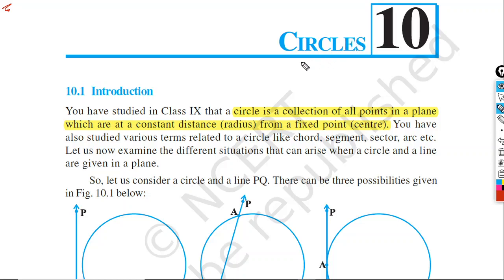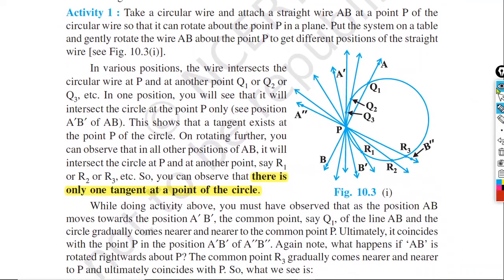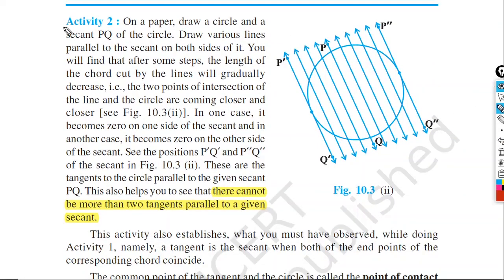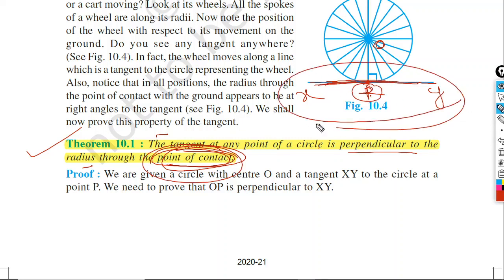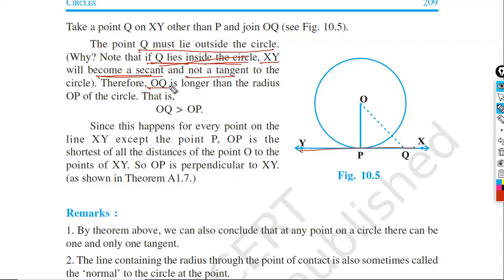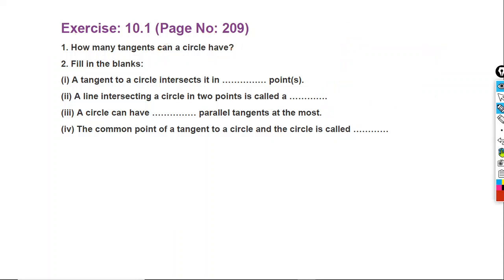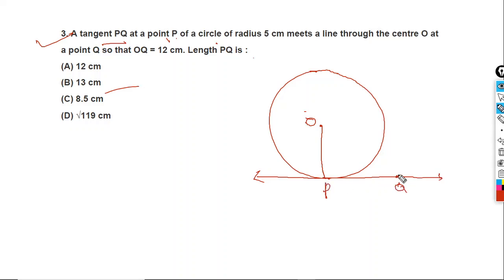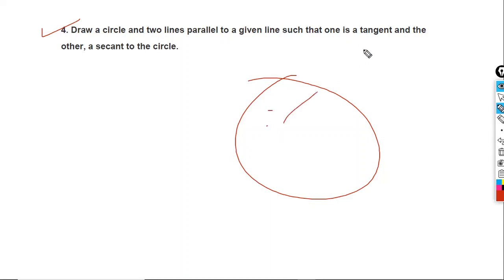class 10 intriduction and exercise 10.1 cpapter 10 circles, Theorem 10.1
class 10 ncert math  intriduction and exercise 10.1 cpapter 10 circles
The tangent to a circle is a special case of the secant, when the two end
points of its corresponding chord coincide.
Theorem 10.1 : The tangent at any point of a circle is perpendicular to the
radius through the point of contact.